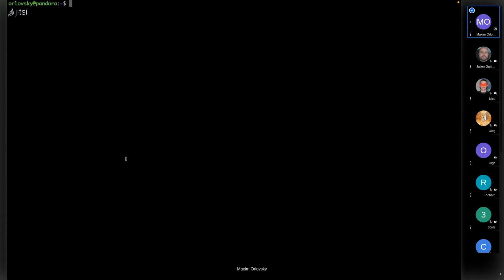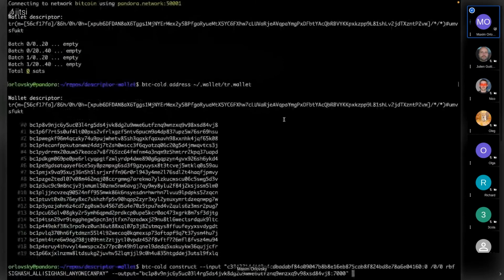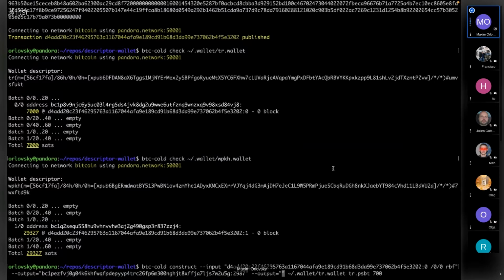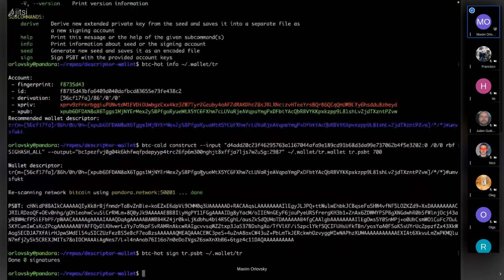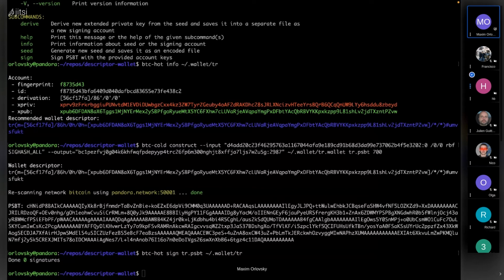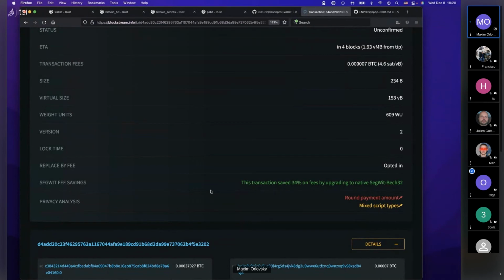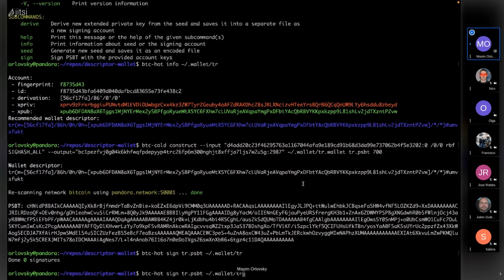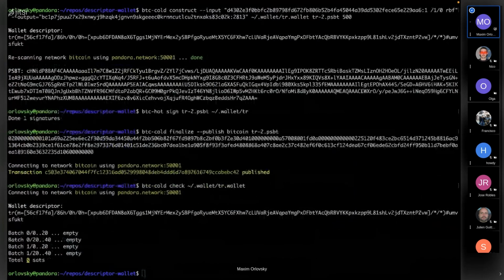LNP Node demo December 2021. Part I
In this video, Dr. Maxim Orlovsky shows the second part of the Descriptor wallet demo followed by the first part of LNP Node demo and presentation on its internals and changes that have been made to it over the past weeks. Presentation took place on the 8th of December 2021 during LNP/BP devcall.

Transactions publicly made for the first time by the descriptor wallet, on Bitcoin mainnet to 2 Taproot addresses:

Q&A:
1. I had problems compiling to WASM in past versions, there are some plan to compile to WASM in the future?
2. For next CLI devcalls. can we have the material to compile to follow your presentation?

About the speaker:
Dr. Maxim Orlovsky, CEO Pandora Core, Chief Engineering Officer of LNP/BP Standards Association.